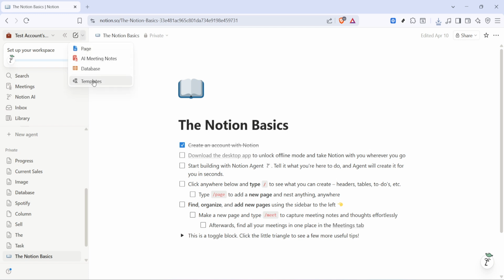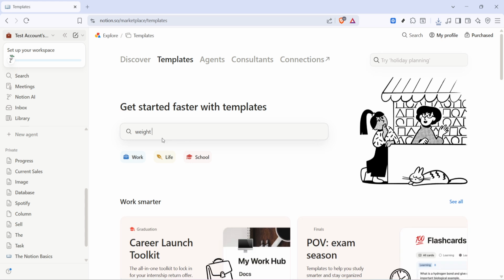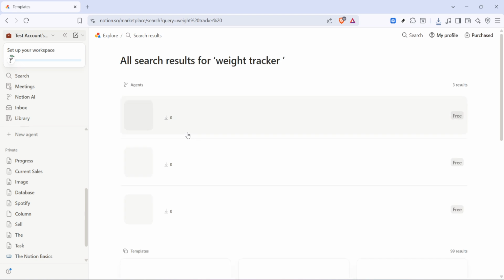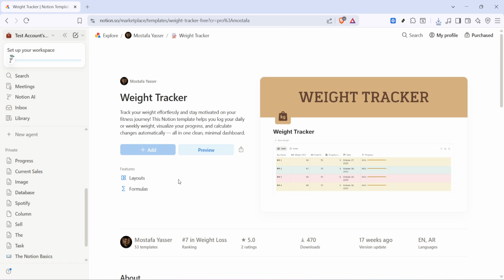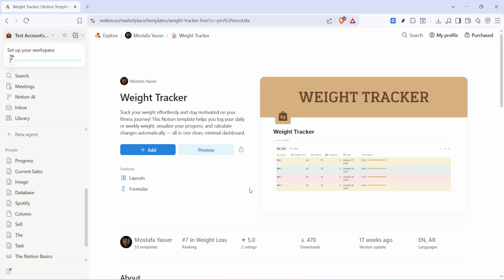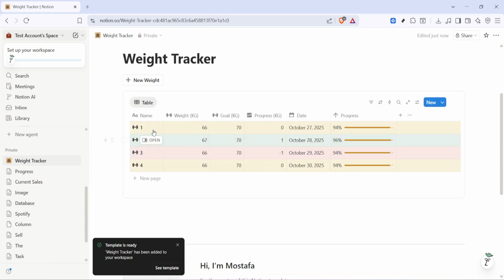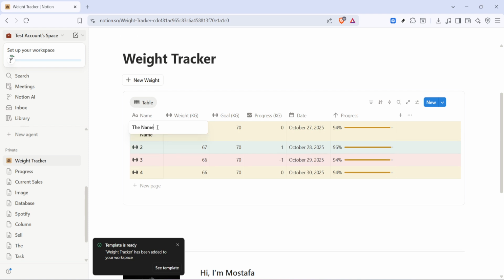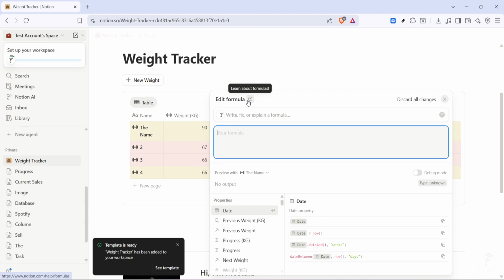How To Create A Notion Weight Tracker For Weight Gain & Loss (Step By Step 2026)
How To Create A Notion Weight Tracker For Weight Gain & Loss